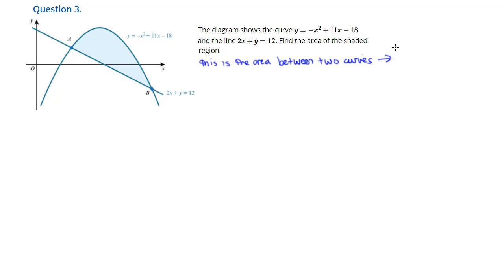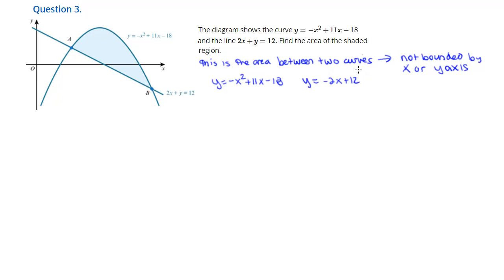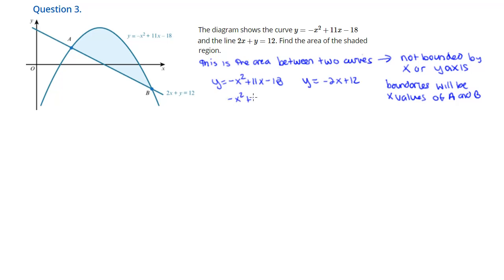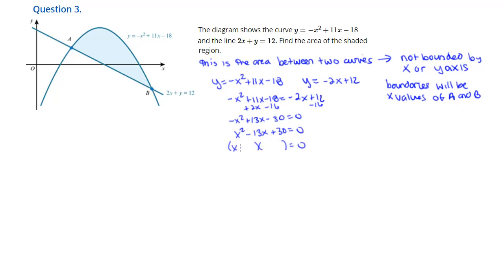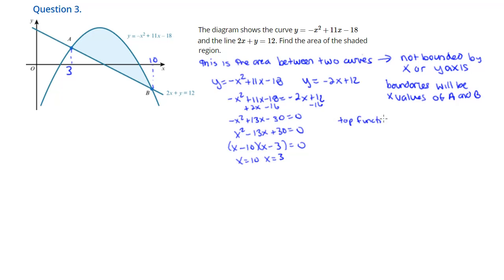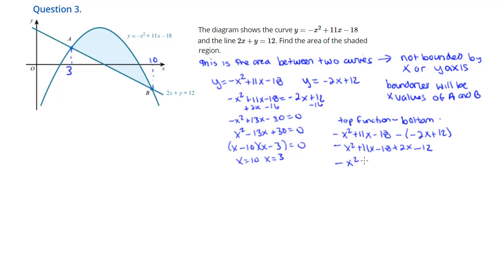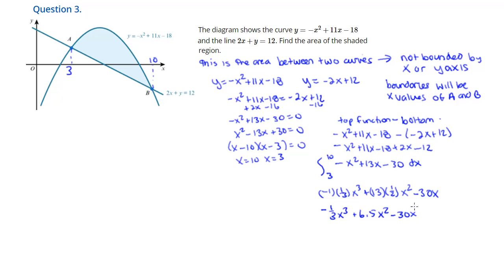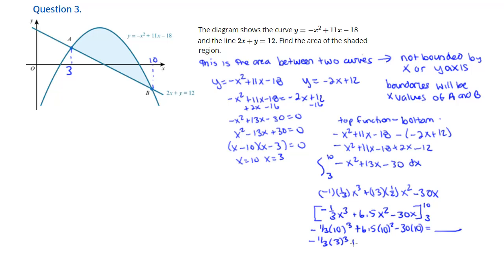PM2 pg 262 #3